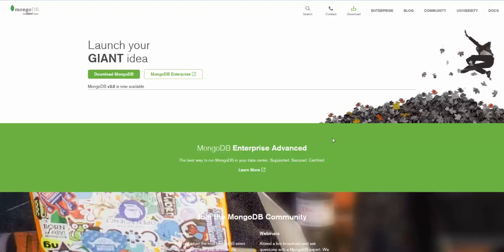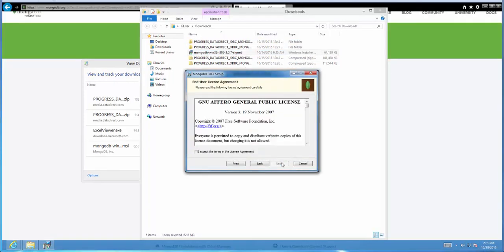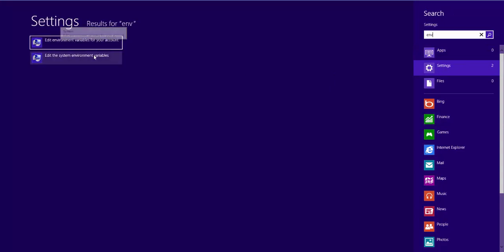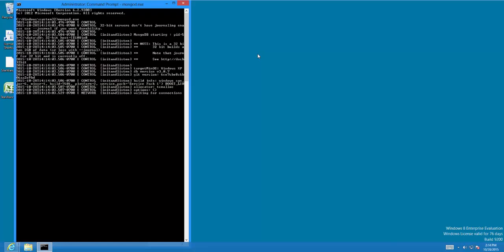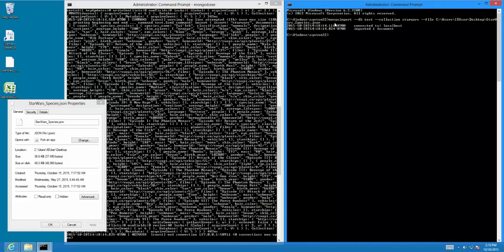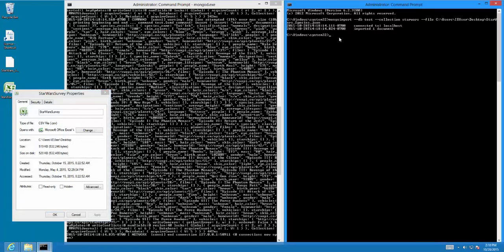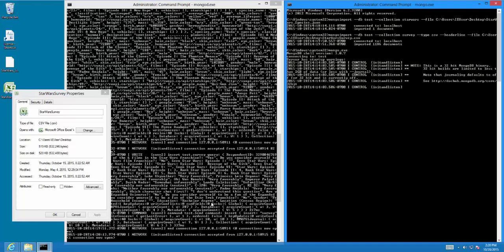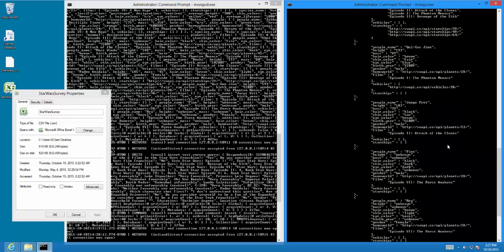Download MongoDB Server and Load Data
This first video of a three-part tutorial will show you step by step how to get set up with MongoDB. MongoDB provides a prepackaged assembly of their MongoDB Server and distribution that allows you to get started as soon as you download. Here's how to get started.